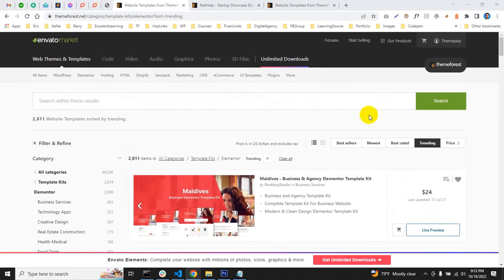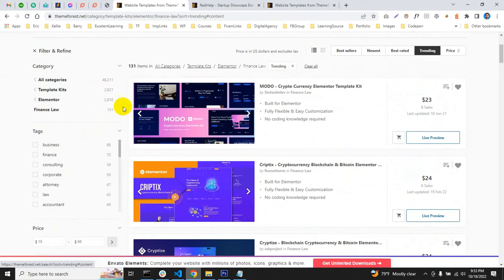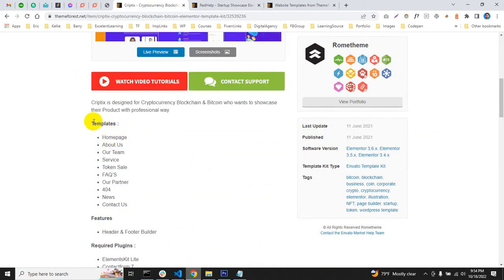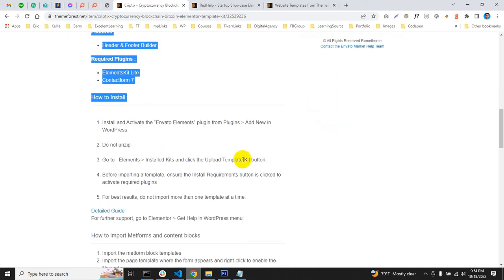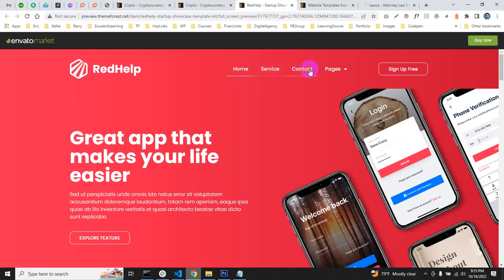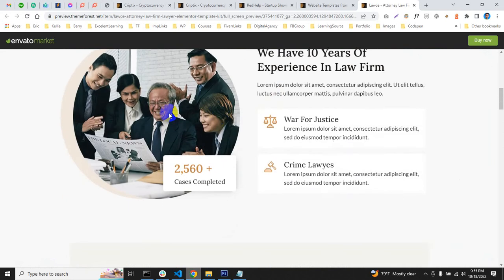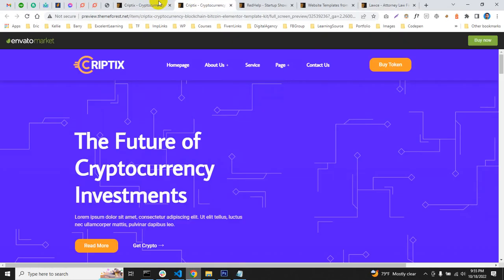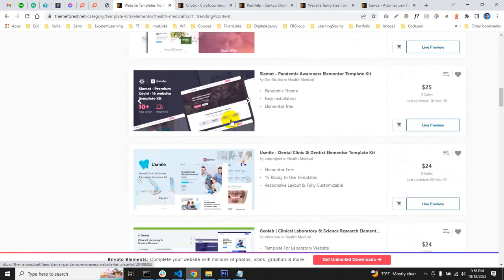About Elementor Template Kit on ThemeForest to create WordPress Website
I showed about the Elementor Template kit, which is very useful to create a website in a short time